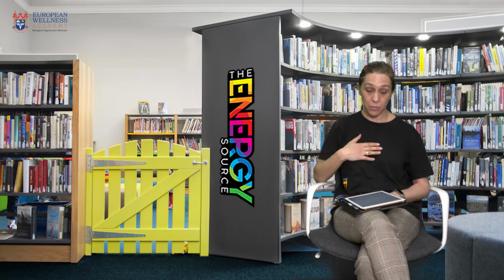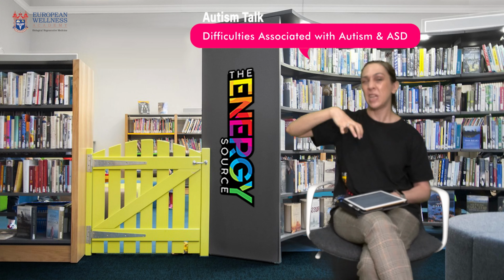Signs & Symptoms of Autism & ASD + Difficulties Associated with ASD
In Part 4, Ms. Stacey Shah (Principal Speech & Language Therapist at The Energy Source) addresses key questions from the community about the Signs & Symptoms of Autism & ASD, as well as, the Difficulties Associated with ASD.